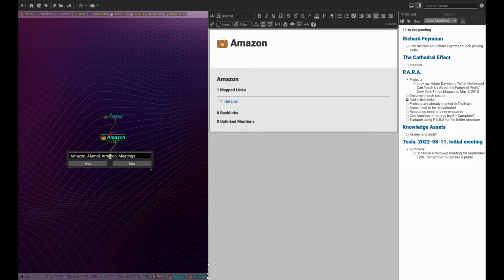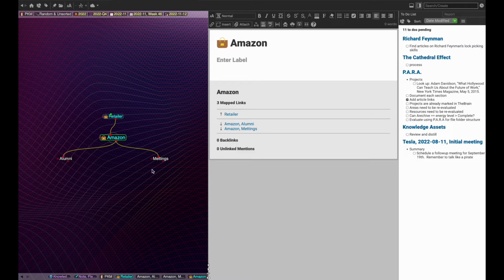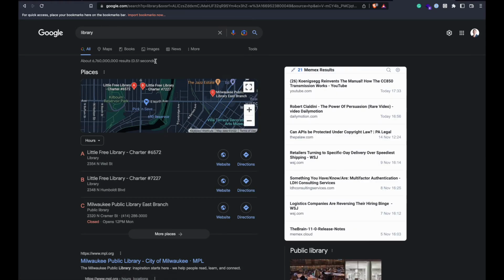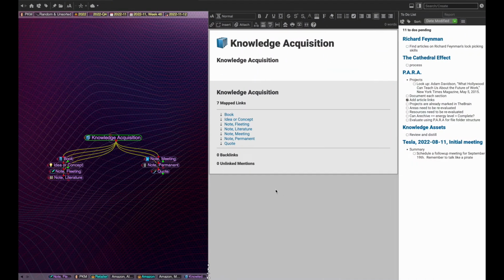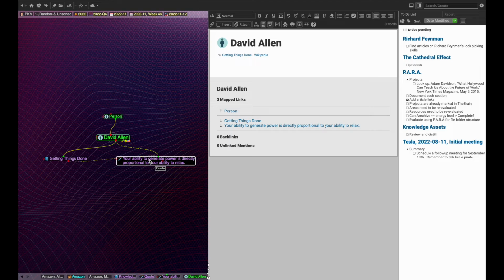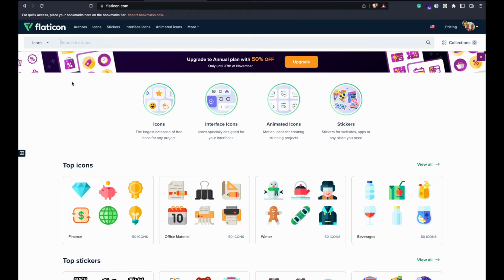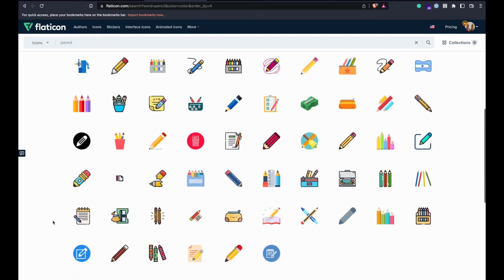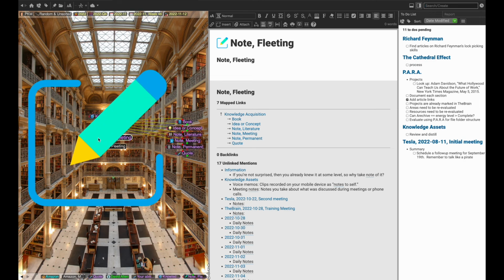006 Three more Thought Tips for TheBrain Software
How to use a comma more effectively when creating new thoughts.  How to use Dynamic Wallpaper.  And, A quick tutorial on adding custom icons to your repository.

Chapters:
00:00 Intro
00:14 Prerequisites
00:17 What Type of Thoughts to use To Do's in
00:26 The Comma
01:32 Dynamic Wallpaper
03:09 Custom Icons
05:03 Outro